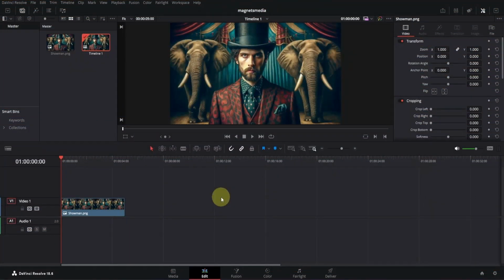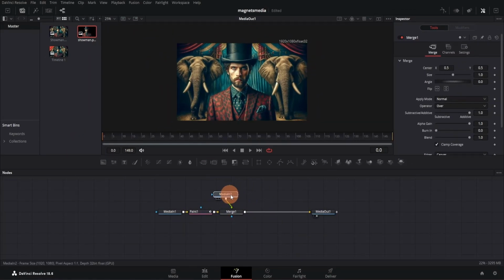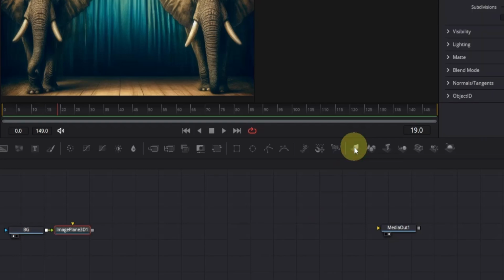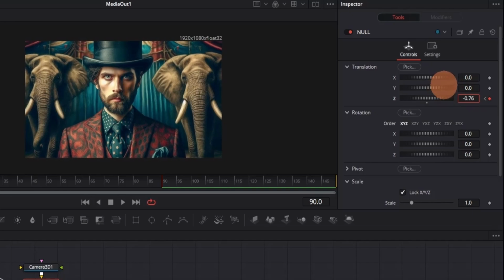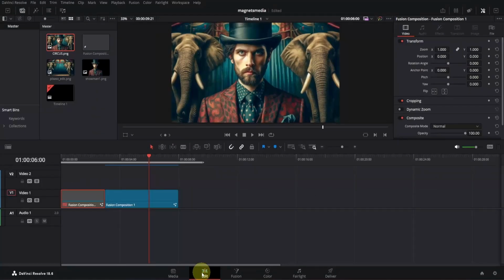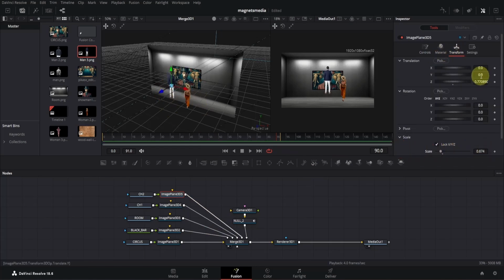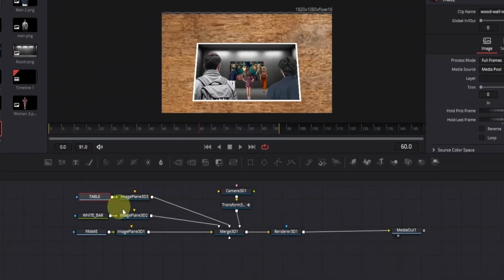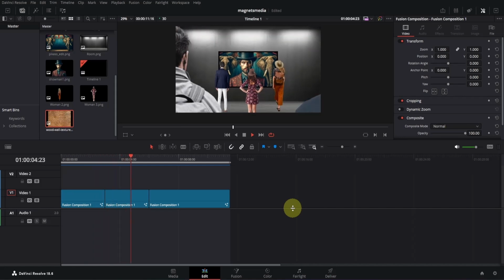How to edit like MagnatesMedia in DaVinci Resolve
In this tutorial, we're diving deep into the world of DaVinci Resolve to show you how to edit like the legendary MagnatesMedia! 🎬✨ Whether you're a beginner or a seasoned pro, this step-by-step guide will help you master the art of 3D animation and create stunning visuals that will captivate your audience. From setting up your project to adding those final touches, we've got you covered. Let's get started and unleash your creative potential! 🚀

Timestamps:
0:00 Introduction
1:00 Separating character and BG (Davinci Resolve)
5:22 Separating character and BG (Free Ai Tools)
9:07 1st Animation
16:17 Different Methods
18:45 Group Method Users Continue from Here
18:57 2nd Animation
26:18 3rd Animation
30:27 Last Animation
34:10 Final Result